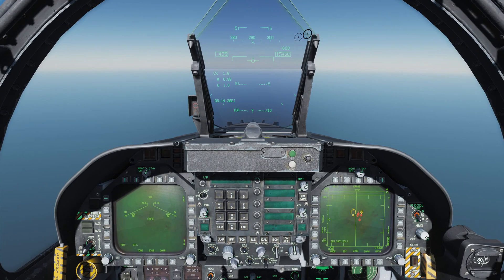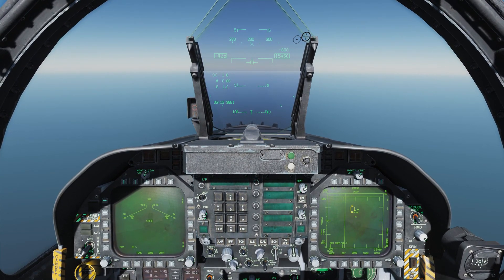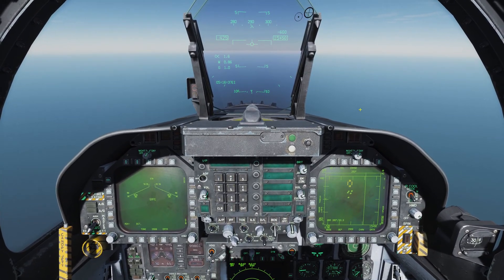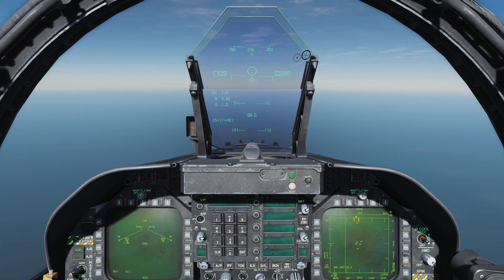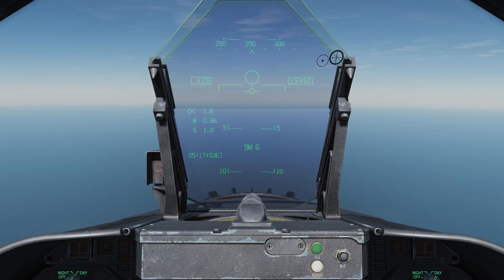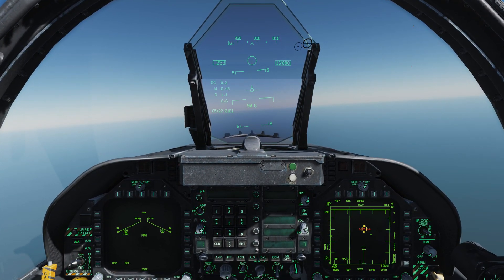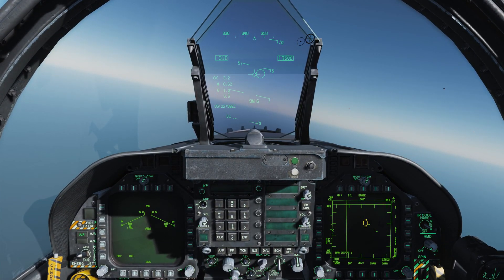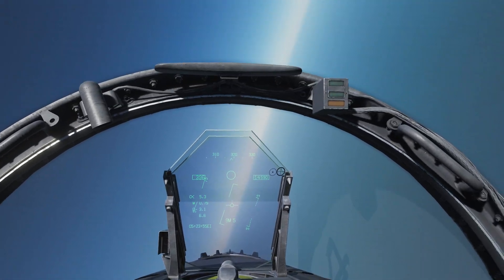DCS World Tutorials - F/A-18C Hornet - Intro to the AIM-9 Sidewinder